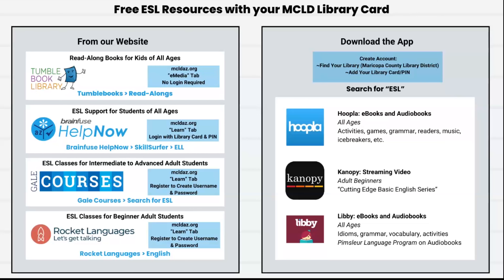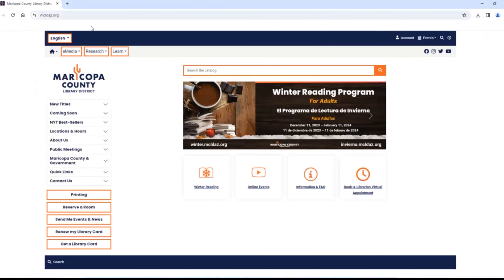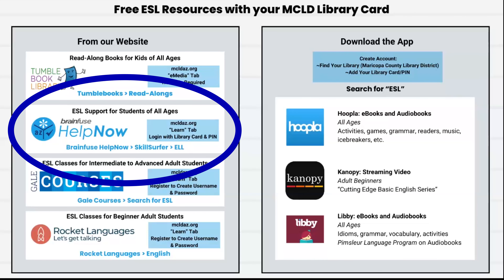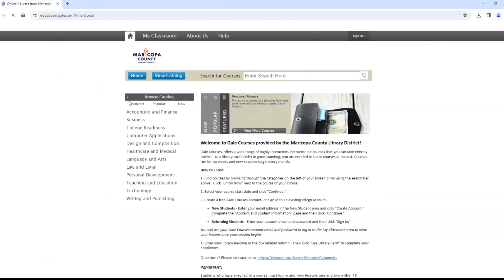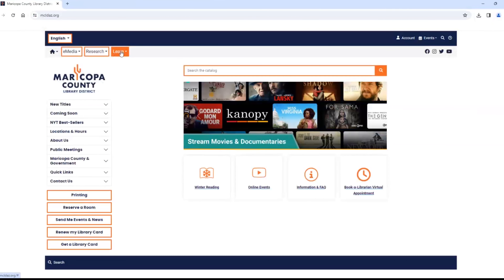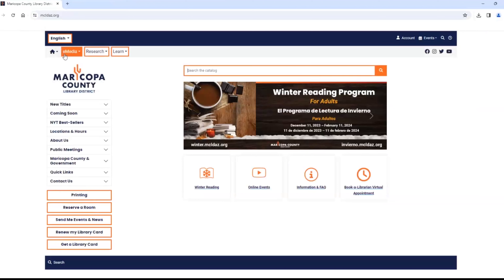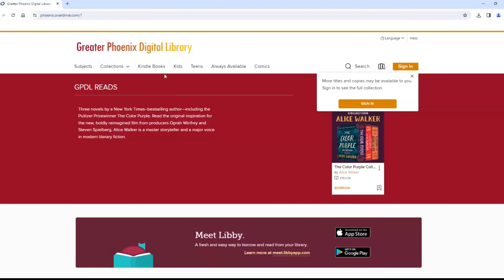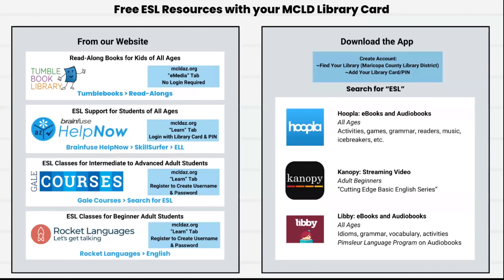ESL: Free Digital Resources with Your Library Card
1.29.24 Tune in to discover the many free digital resources that Maricopa County Library District offers to support English language learners!